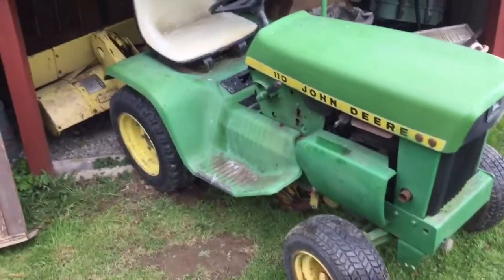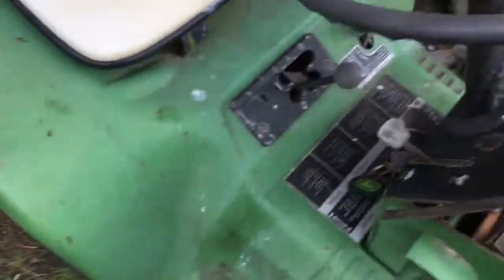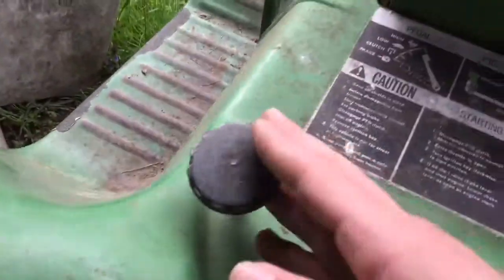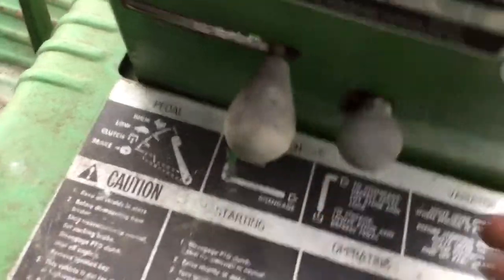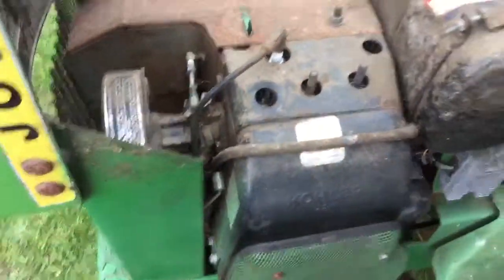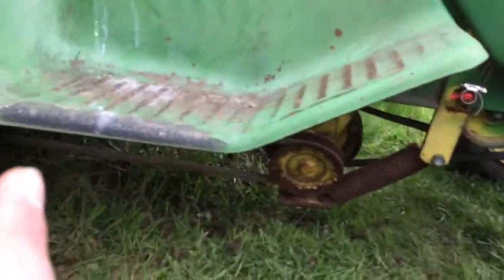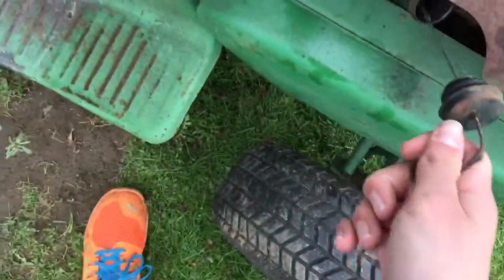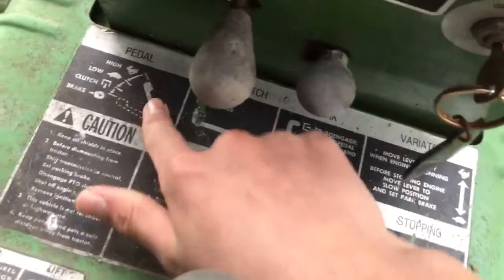John Deere 110 Review